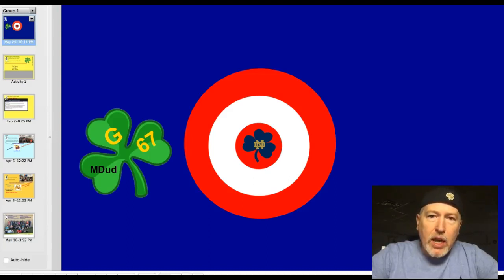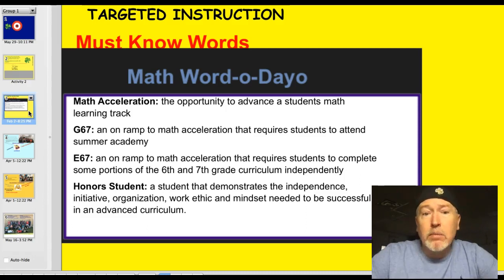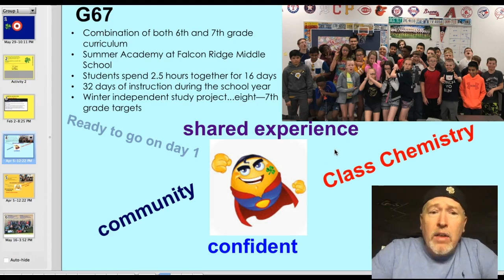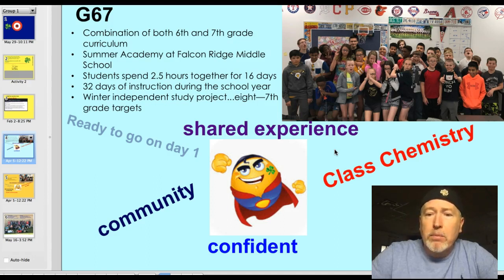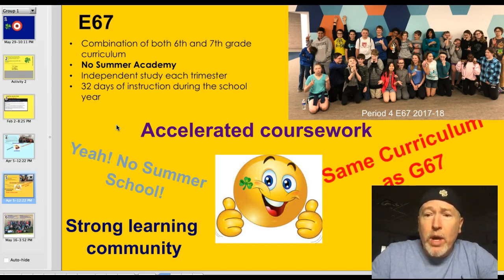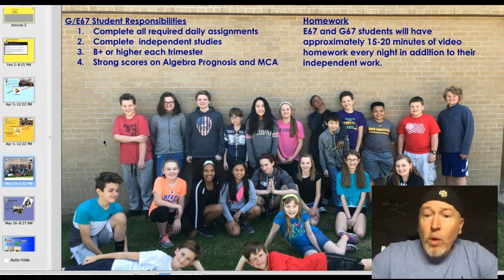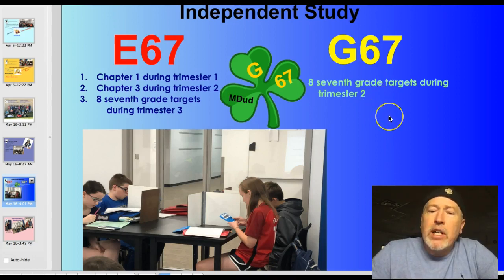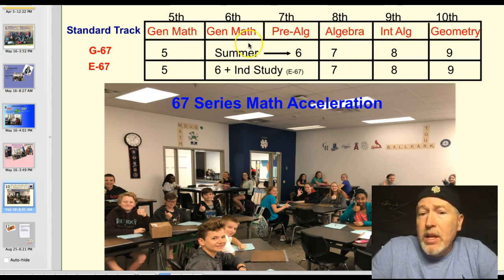G67/E67 Parent Meeting Video